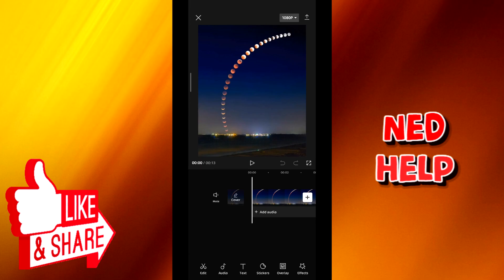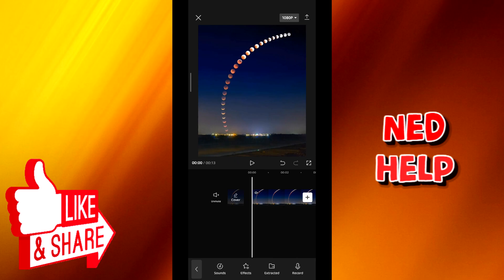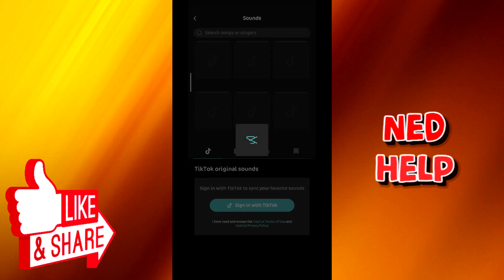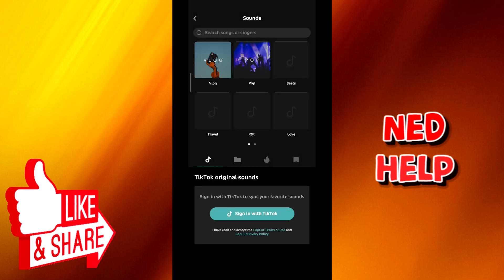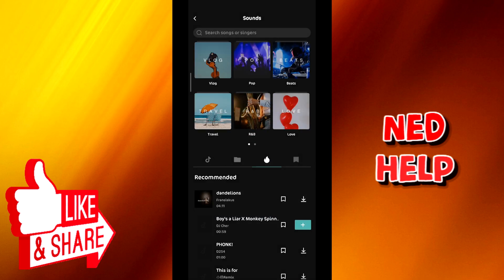How To Bass Boost In CapCut (2026)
In this video we show you how to bass boost on Capcut in 2026. If you've ever wanted to know how to do the bass boosted effect in Capcut mobile then this is the perfect tutorial for you.